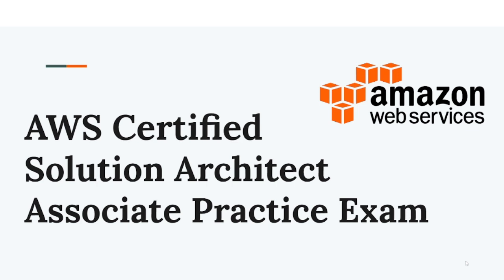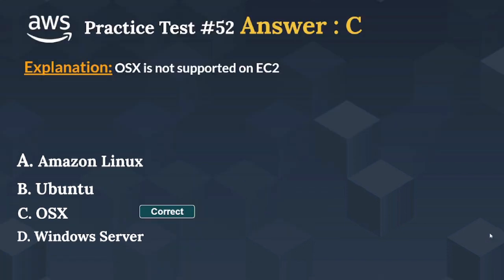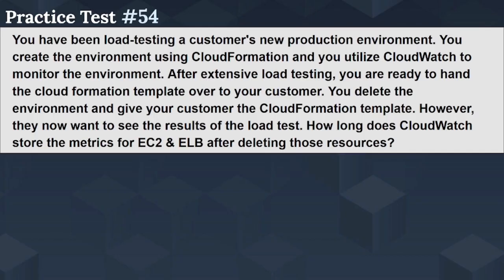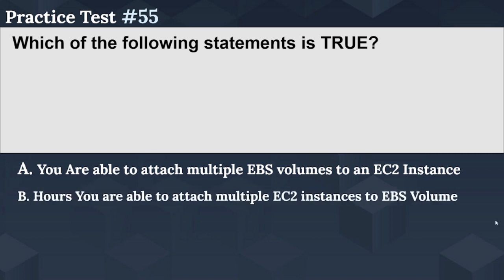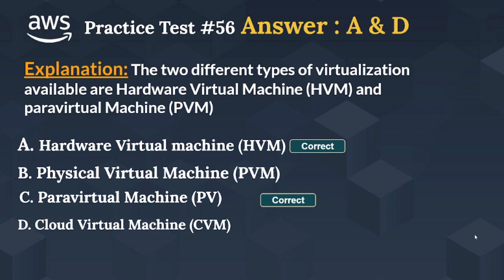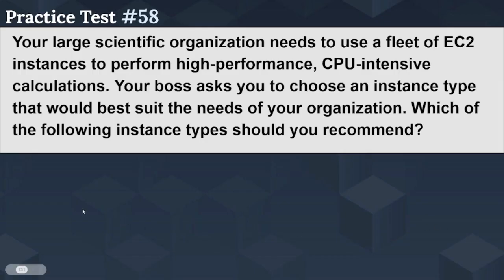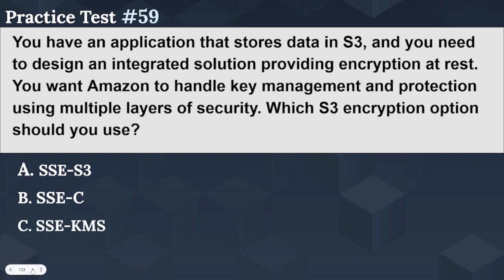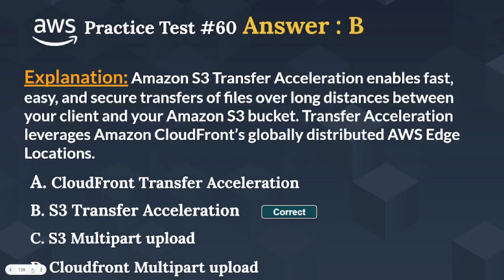AWS Solutions Architect Actual saa-c03 exam questions and answers - Clear the certified exam #6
The video covers near real-time case study exam questions that would help you pass the AWS Solutions Architect Associate saa-c03 certification exam with ease. The video has detailed explanations for each AWS Solutions Architect Associate saa-c03 certification question and also the key points while answering questions. The bottom line is to focus on the strategy of how to answer the questions and the concept behind it. All AWS Solutions Architect Associate saa-c03 certification brain dump questions explained in the videos are backed by AWS documentation to ensure maximum correctness.

0:00 - Intro
00:32 - By default, How many S3 buckets can you have with a new AWS account?
01:40 - Which of the following operating systems is NOT supported by EC2
02:38 - You have developed a file-sharing website for a large corporate entity. They require that the site has regional redundancy. Which S3 service should you use to achieve this?
04:15 - You have been load-testing a customer's new production environment. You create the environment using CloudFormation and you utilize CloudWatch to monitor the environment. After extensive load testing, you are ready to hand the cloud formation template over to your customer. You delete the environment and give your customer the CloudFormation template. However, they now want to see the results of the load test. How long does CloudWatch store the metrics for EC2 & ELB after deleting those resources?
05:54 - Which of the following statements is TRUE?
07:06 - What are the two different types of virtualization available on AWS?
08:09 - You’ve been tasked with implementing a globally accessible storage solution that will scale from a few terabytes (now) to an unknown, but significantly greater, volume of data in three years' time. Which AWS service would best meet your current and projected storage needs?
09:27 - Your large scientific organization needs to use a fleet of EC2 instances to perform high-performance, CPU-intensive calculations. Your boss asks you to choose an instance type that would best suit the needs of your organization. Which of the following instance types should you recommend?
11:07 - You have an application that stores data in S3, and you need to design an integrated solution providing encryption at rest. You want Amazon to handle key management and protection using multiple layers of security. Which S3 encryption option should you use?
12:29 - You have an application that allows people in very remote locations to store their files safely and securely. You need to leverage Amazon CloudFront’s globally distributed AWS Edge Locations so that as data arrives at an AWS Edge Location the data is routed to your Amazon S3 bucket over an optimized network path. Which service should you use?